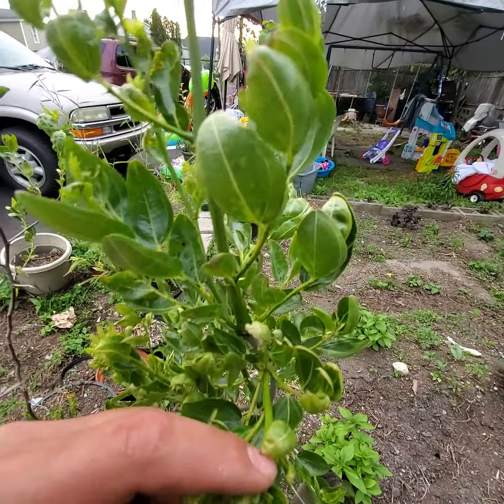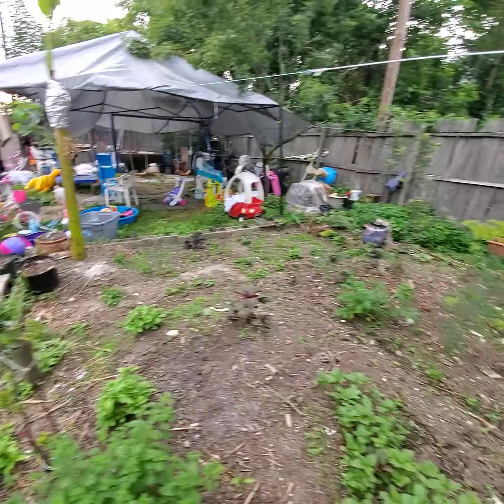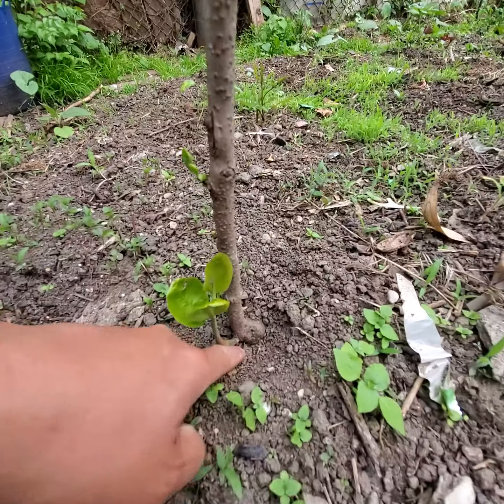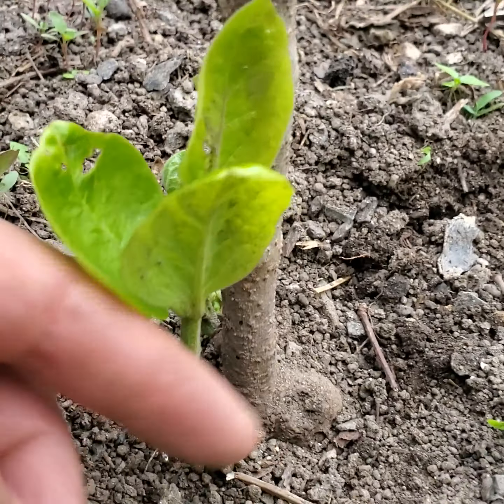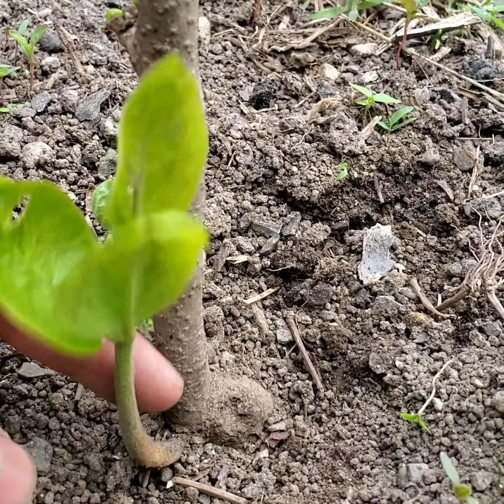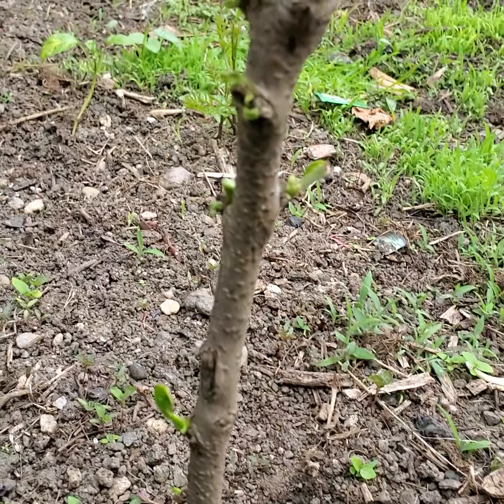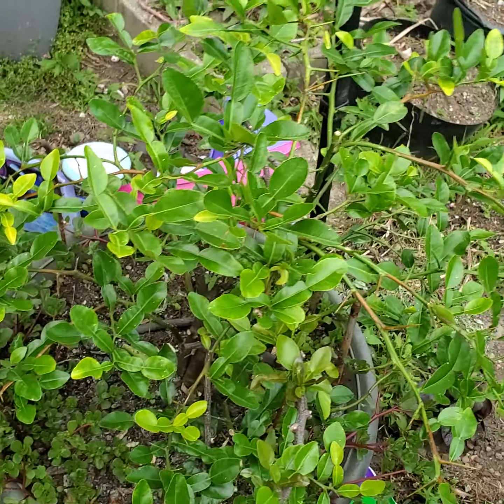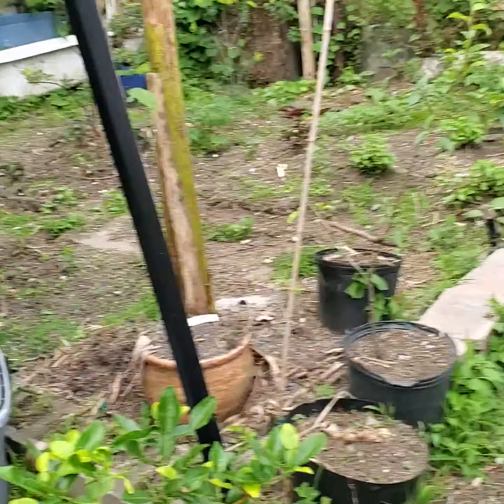Tropical fruit growing in new England BPT